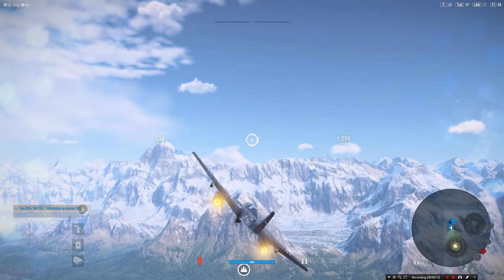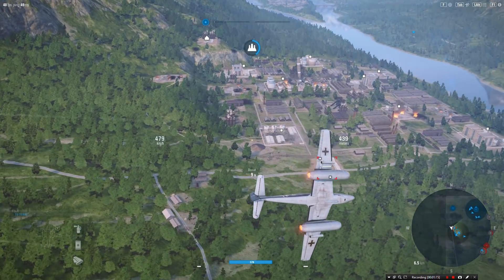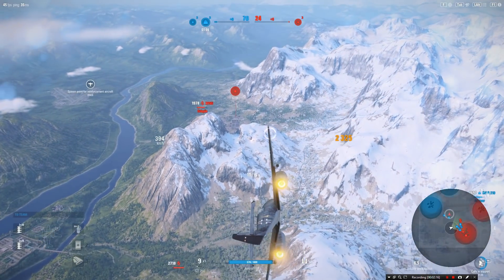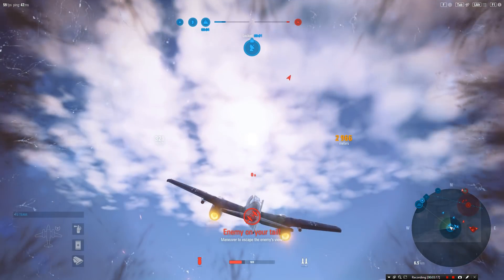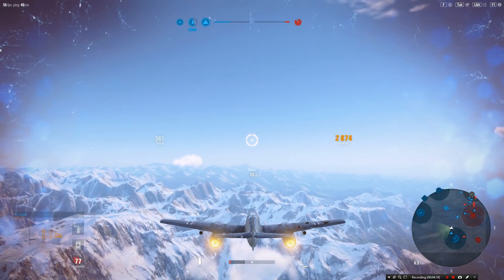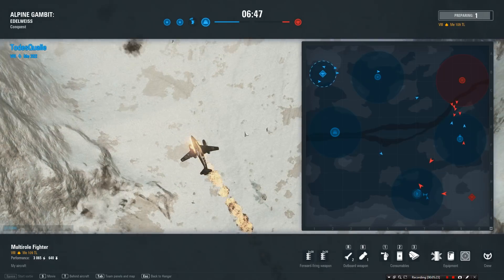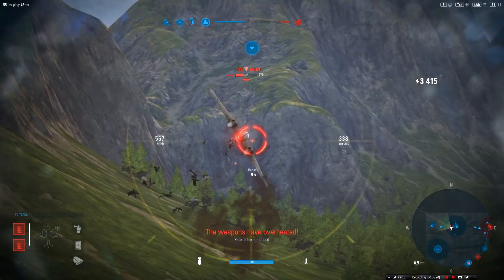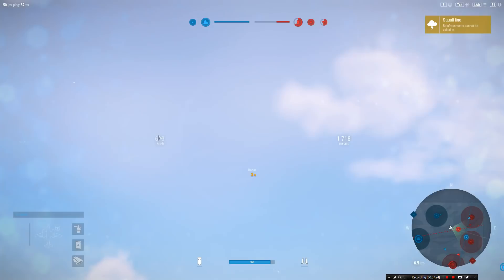World of Warplanes Fun in Me 109 TL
Multirole fighter, how much fun can you have?  :) Lots!